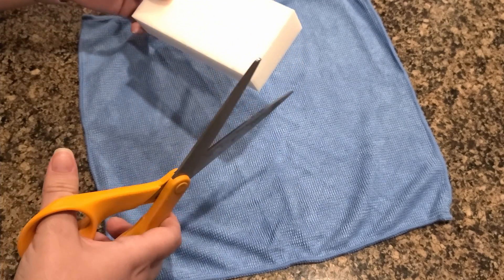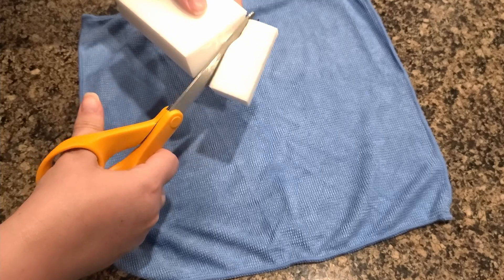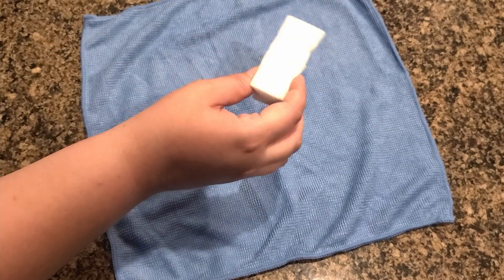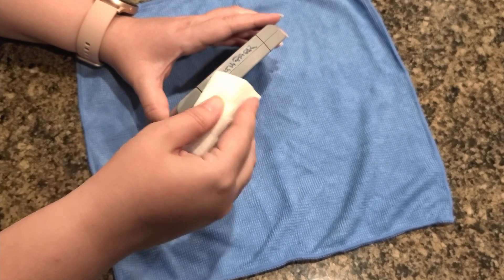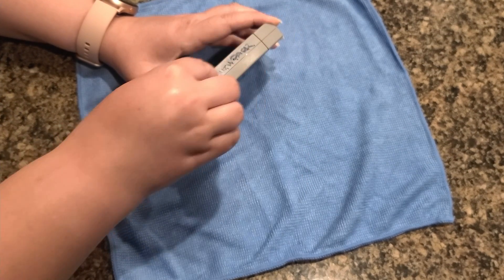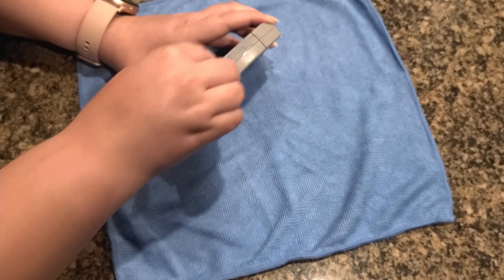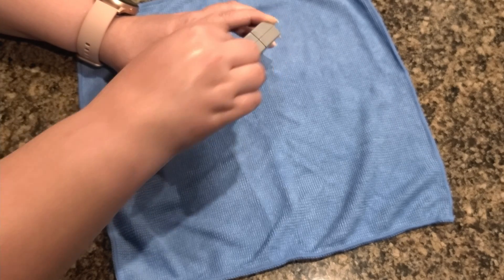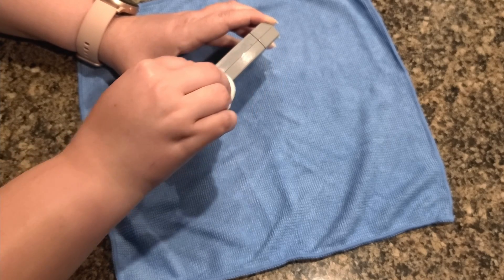JRPGWife Cleans a cartridge!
Nintendo 64 + Sharpie = NO!

JRPGWife explains how to fix this!

How to remove sharpie from a retro game cartridge!